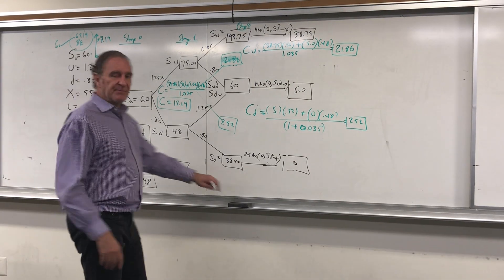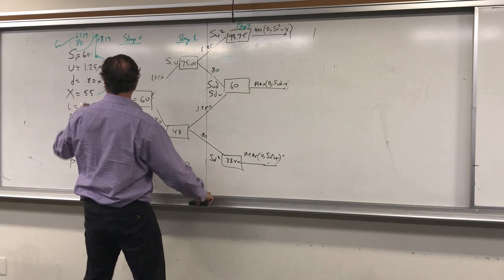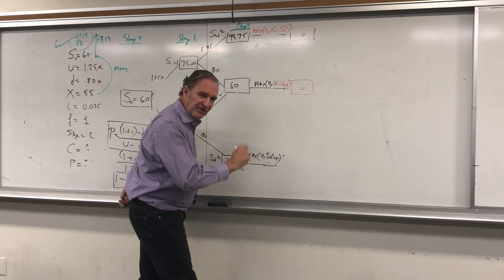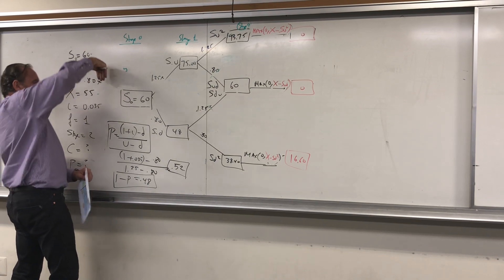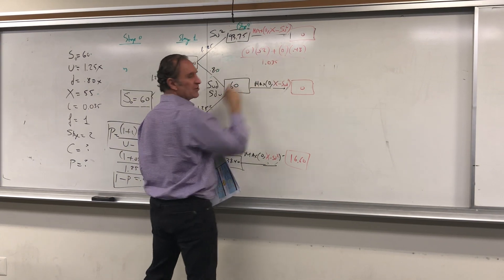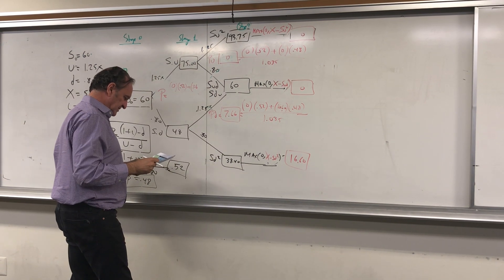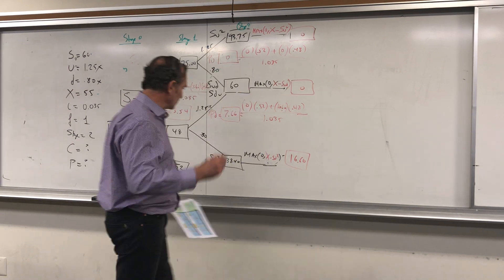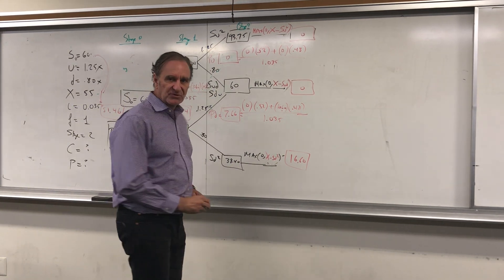Binomial Option Pricing Model (BOPM) 2-stage 3/3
Binomial Option Pricing Model (BOPM) 2-period European Put Option - using probability method